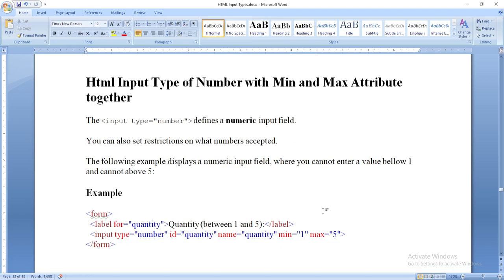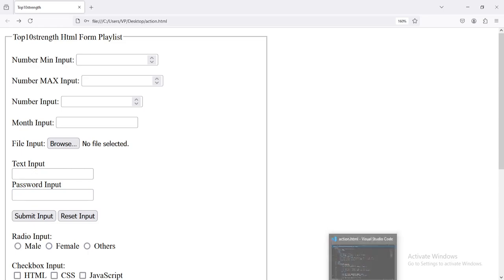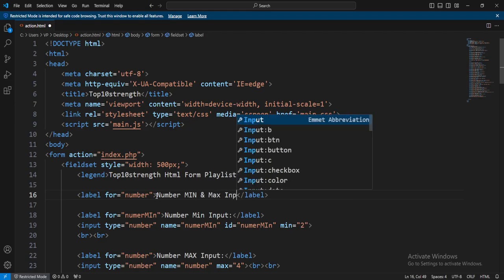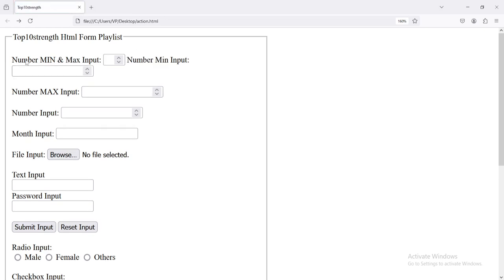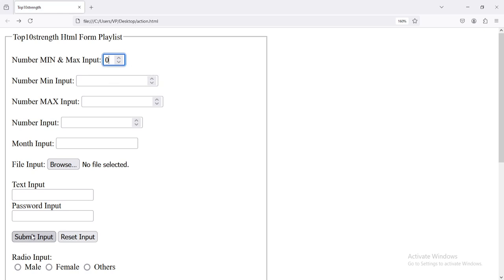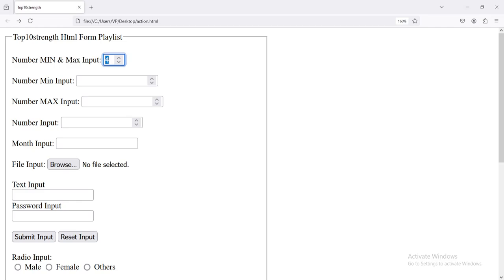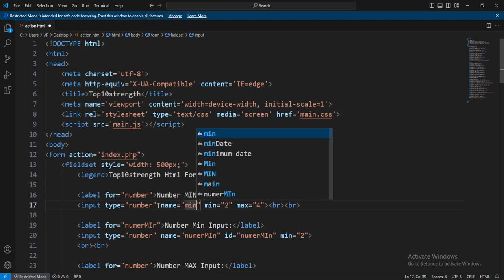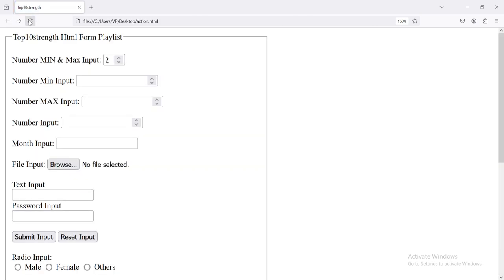HTML Tutorial for Beginners to Advance: 293 Html Input Type of Number with Min and Max Attribute